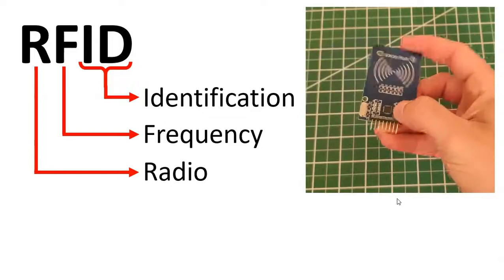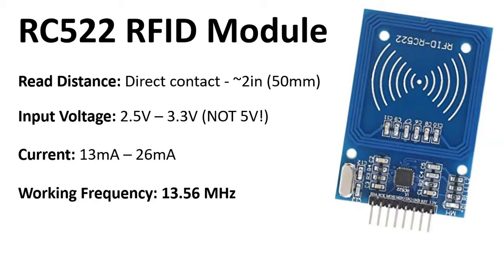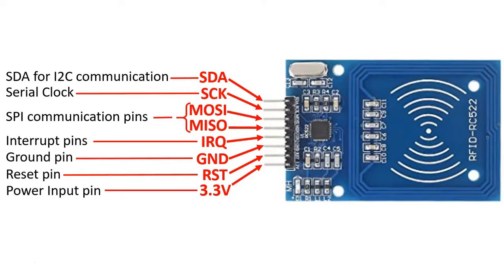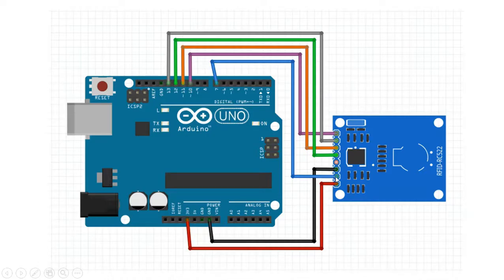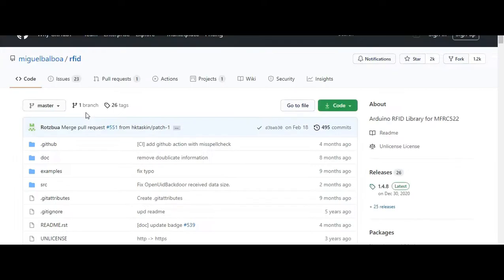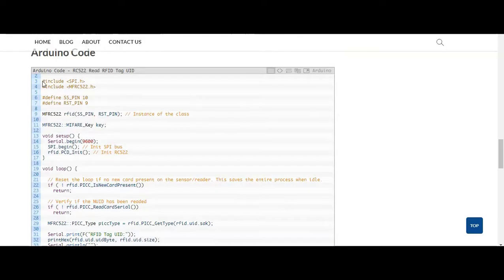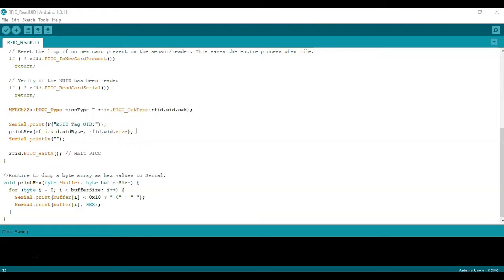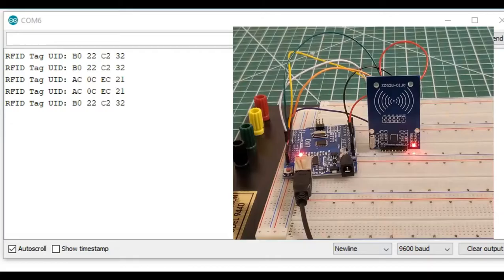Arduino RFID Module RC522 - How to Use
In this video we'll go over how to use the Arduino RFID Module RC522. We’ll go over basics, module pins, how to connect to Arduino, programming in Arduino IDE, and testing. The main focus will be around reading an RFID tag’s UID (Unique ID).

Arduino UNO
RC522 RFID Reader Kit

Chapters:
0:00 Intro
1:41 Module Pins
2:41 Connecting to Arduino UNO
3:29 Programming in Arduino
6:28 Testing